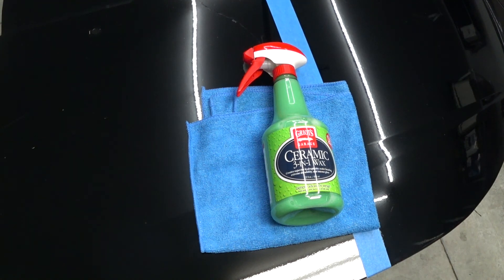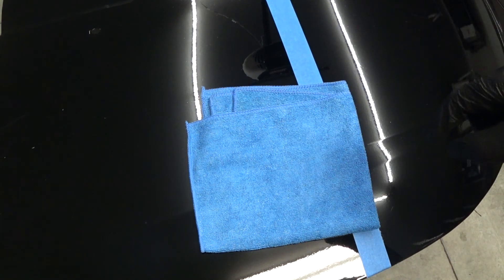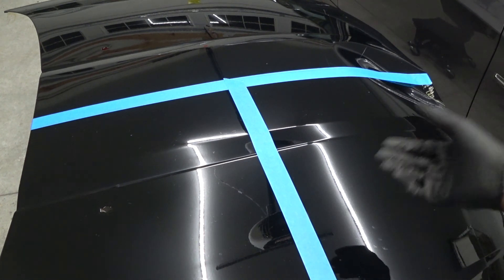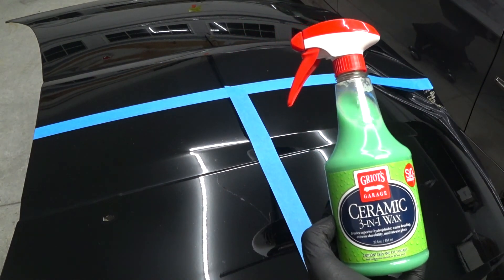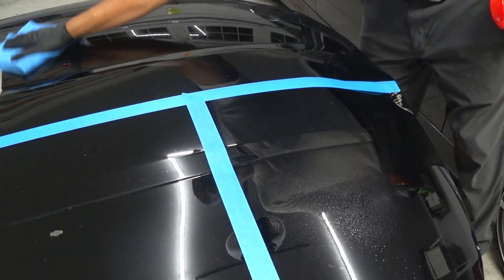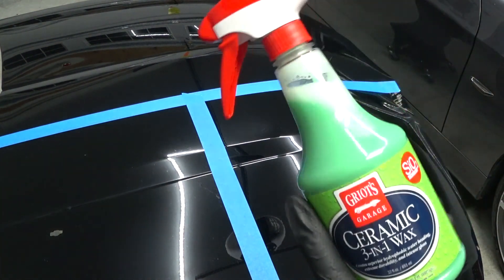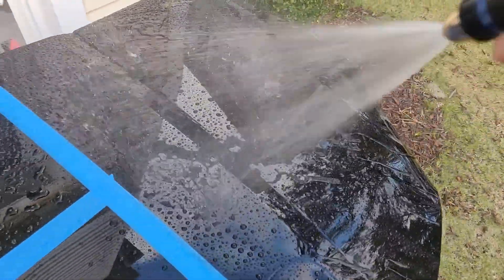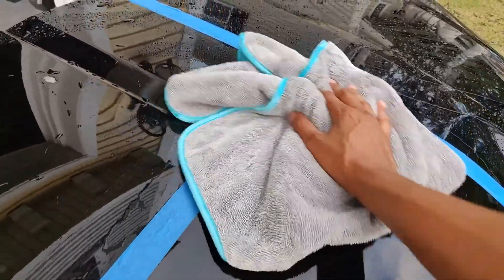Griots Garage 3in1 review: Finally a C2V3 replacement?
In this one I give a quick review and application of GG Ceramic 3in1 Wax. Application couldn't get much easier and yielded great results. The kicker for me is the ability to use the product as a drying aid and its readily available locally.